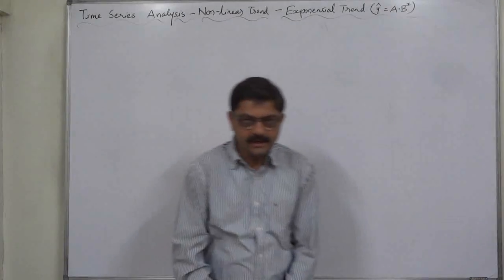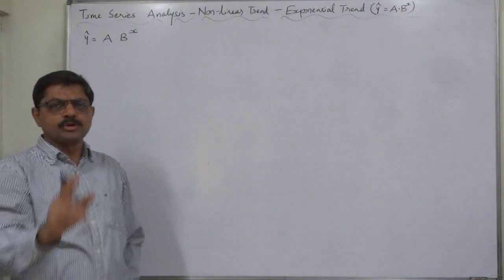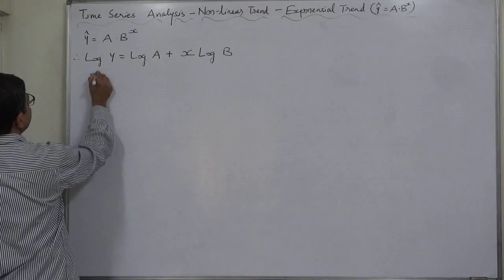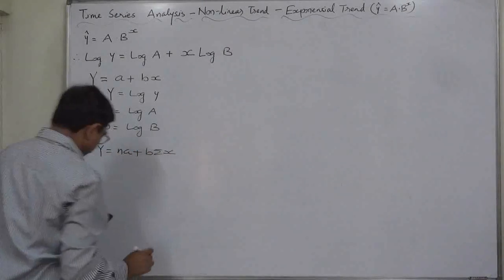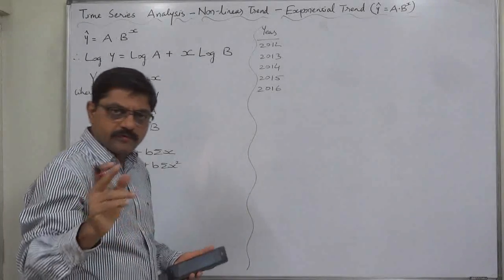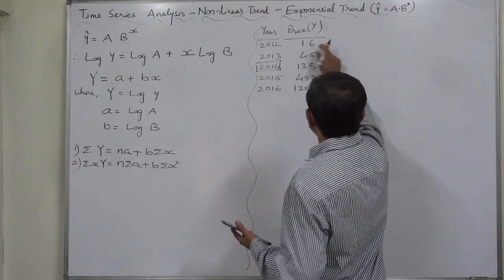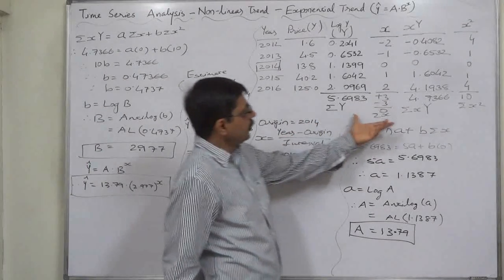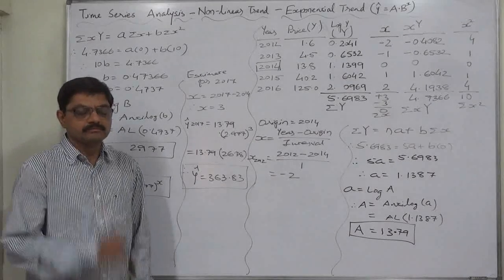Time Series - 7 Non-linear Trend - Exponential Trend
Exponential Curve Fitting / Exponential Trend Method:

Standard Equation: y = AB^x
Log y = Log A + x Log B

Normal Equations:
(i) ∑Log y = n [Log A] + ∑x[Log B]
(ii) ∑x Log y = ∑x [Log A] + ∑x^2 [Log B]

If we take
Y = Log y
a = Log A
b = Log B, the normal equations will be like - \

ΣY = na + bΣx
 ΣxY = aΣx + bΣx^2

Case
Fit Exponential Curve from the following data. Also find trend values and estimate for 2017:
Year 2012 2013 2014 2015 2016
Price 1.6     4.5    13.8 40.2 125